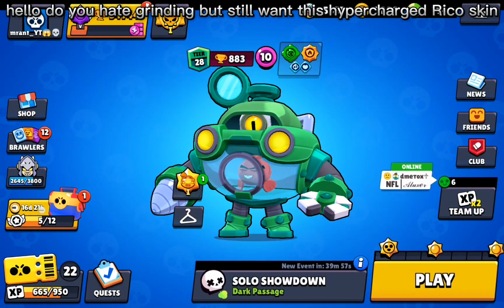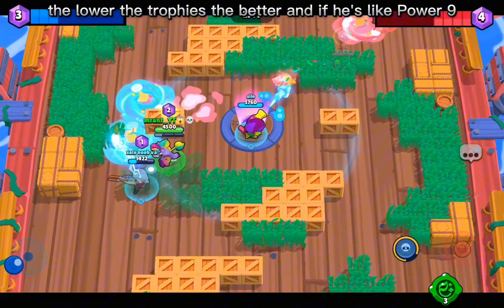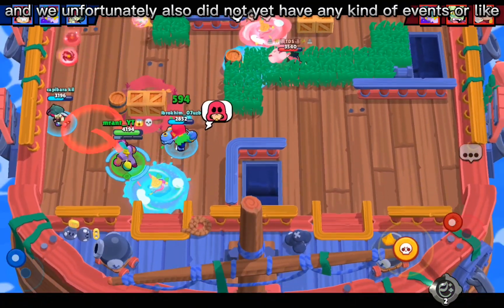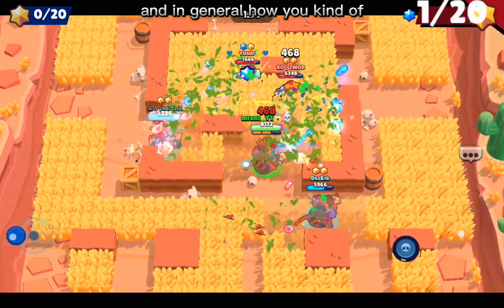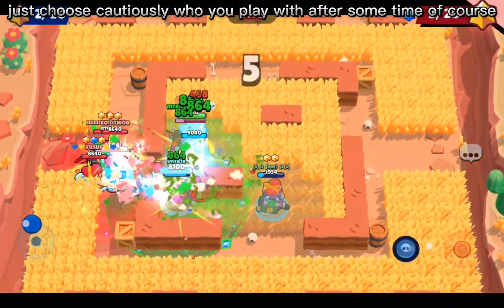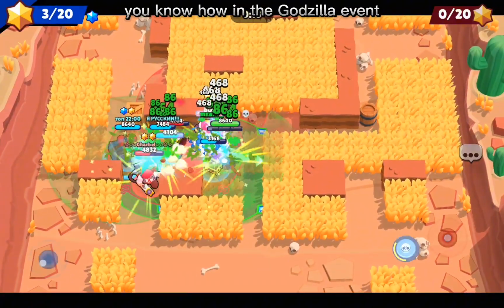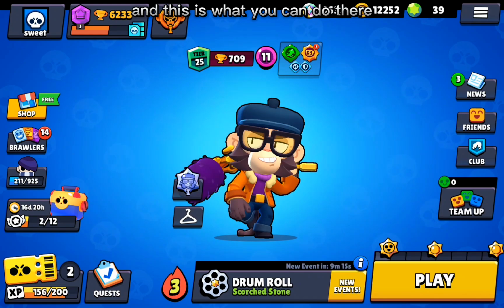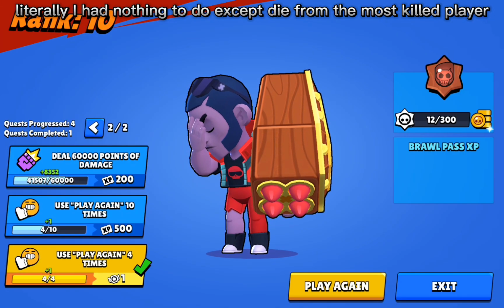The Easiest ways to get Star Tokens in Brawl Stars!✨️ (lots of tips)